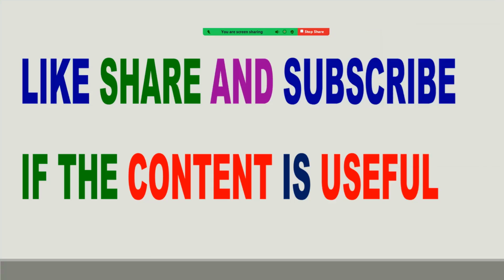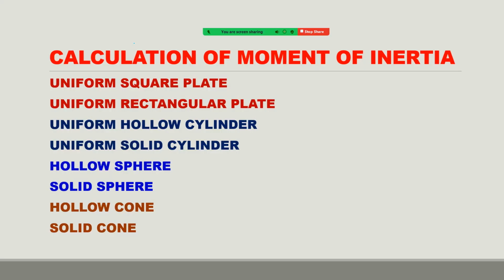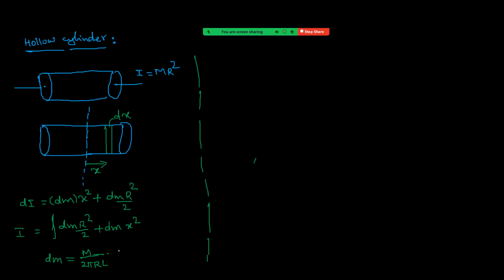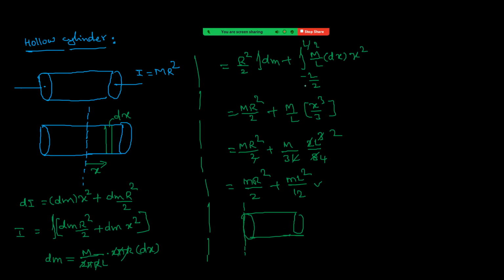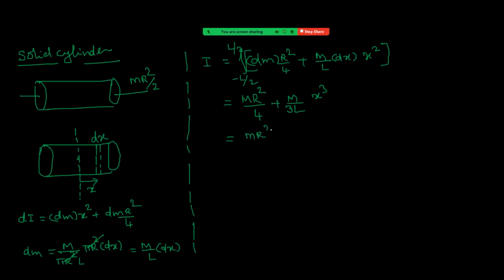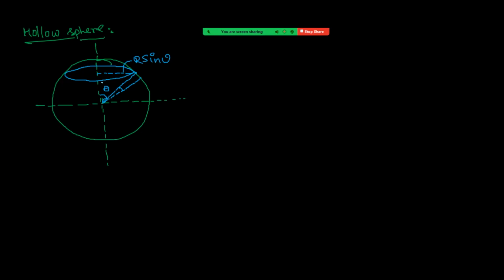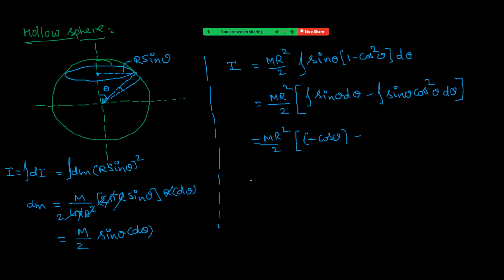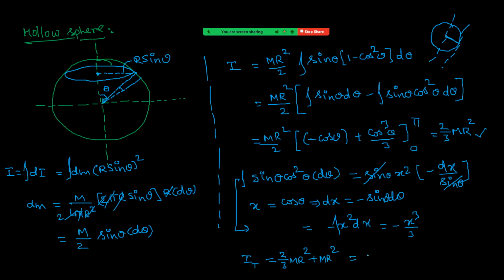PHYSICS CONCEPTS BY PVP SIR ROTATION 9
PVP SIR LECTURES CALCULATION MOMENT OF INERTIA FOR SQUARE PLATE, RECTANGULAR PLATE, HOLLOW CYLINDER, SOLID CYLINDER AND HOLLOW SPHERE